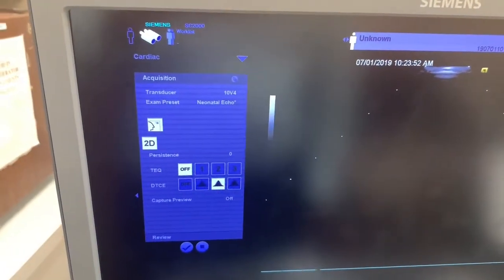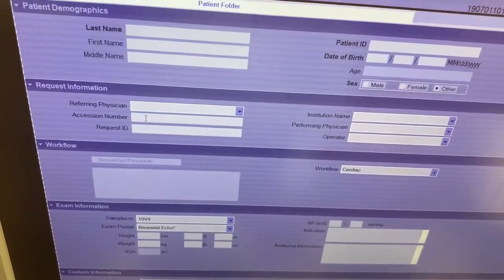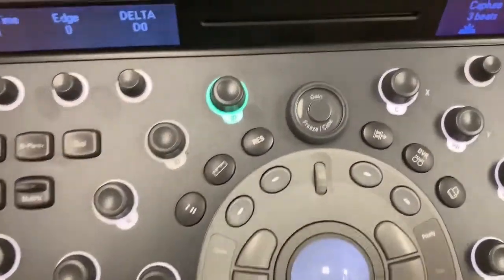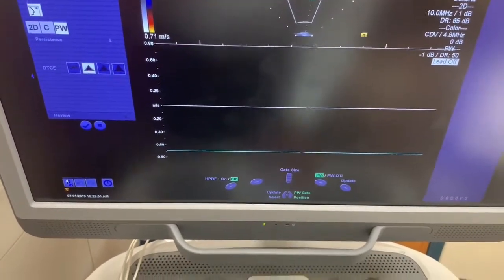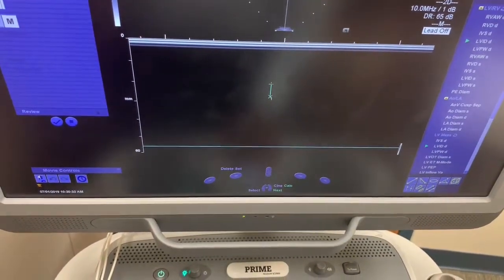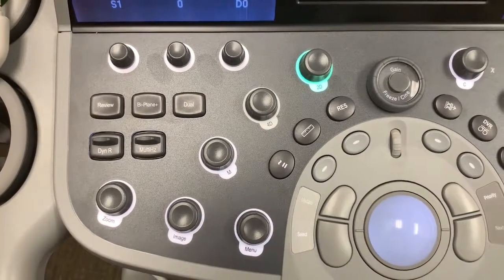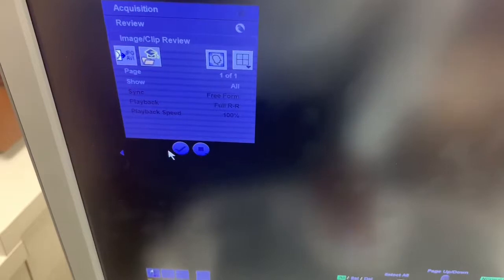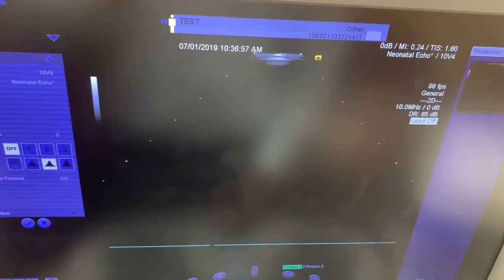Rockdale echo machine tutorial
Brief tutorial on the new echo machine at Rockdale hospital